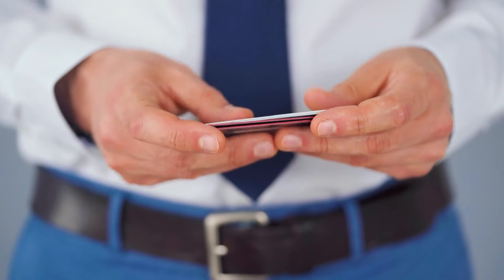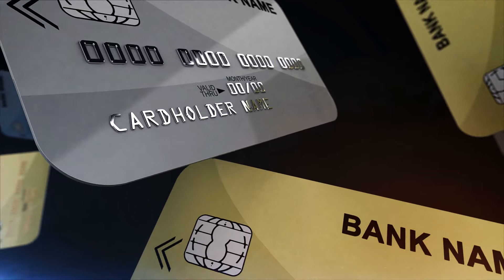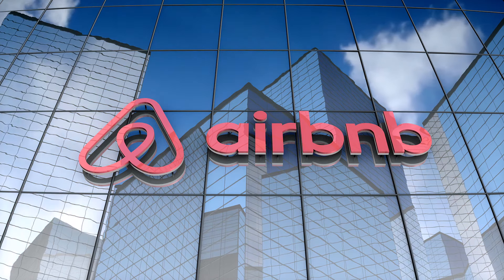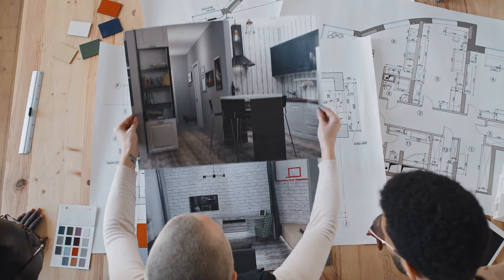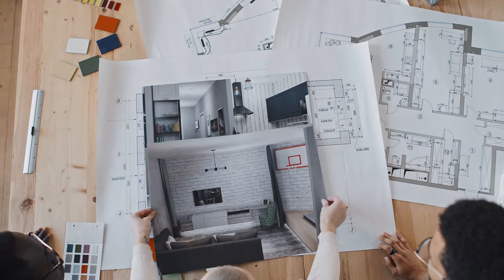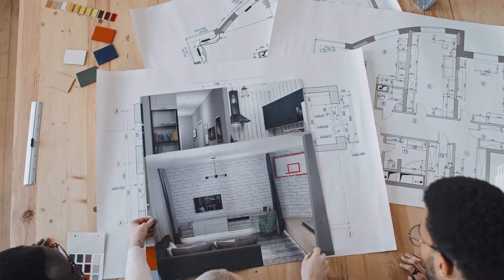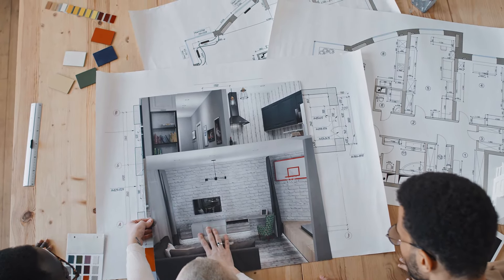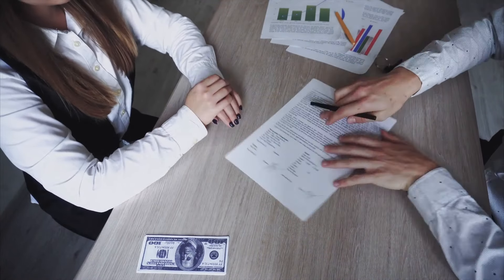Easiest 7 EIN Only Business Credit Cards No PG To Get Approved for No Credit Check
2nd Tradeline —Paystubs reports to experian
3rd Tradeline - Nav Prime reports to ex/eq
4th Fair figure reports to ex/eq/credit safe/dnb
5th shirtsy reports to ex/eq/dnb
Check out this video for the easiest 7 EIN only cards with no credit check needed! With tips from Houston McMiller, you can get approved without the hassle.